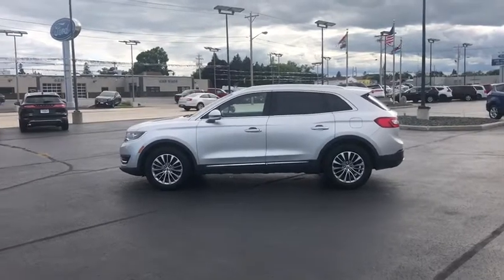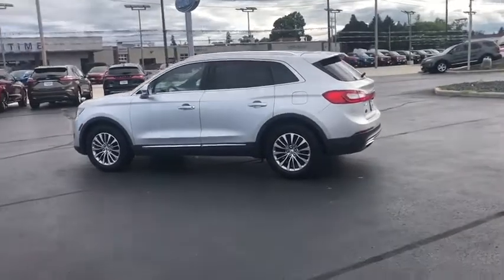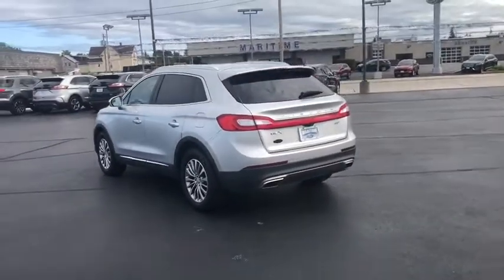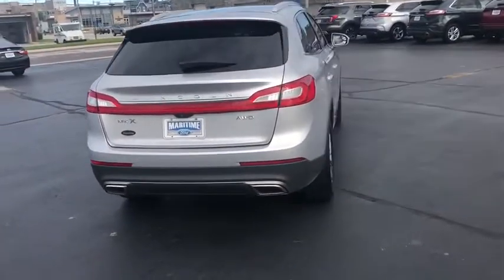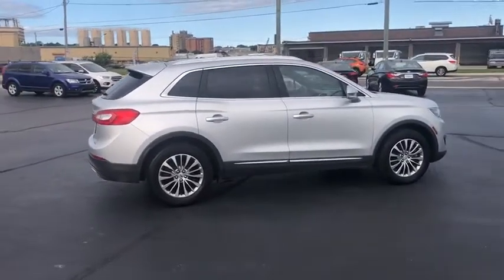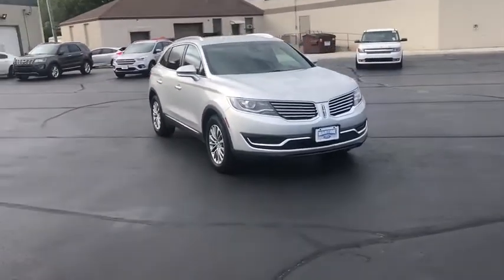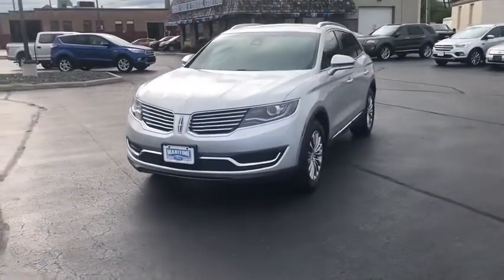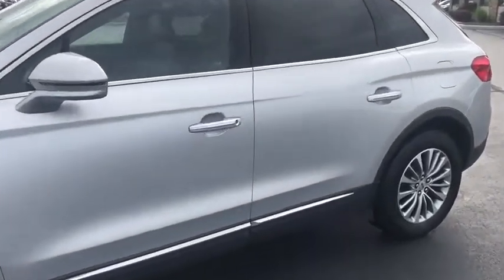2016 Lincoln MKX Manitowoc, Green Bay, Sheboygan, Two Rivers, Plymouth A260A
Ingot Silver Metallic Used 2016 Lincoln MKX available in Manitowoc, Wisconsin at Maritime Ford. Servicing the Green Bay, Sheboygan, Two Rivers, Plymouth, WI area.

Maritime Ford
1305 Franklin St

Ingot silver metallic exterior with an Ebony premium leather trim interior. Remaining factory warranty. This one owner local trade 2016 Lincoln MKX AWD with Climate package is very nicely equipped with hands free liftgate heated power mirrors with memory and security approach lamps leather heated front seats with drivers memory leather heated rear seats rain sensing wipers engine block heater rear spoiler premium leather wrapped tilt telescoping heated steering wheel with audio climate and media control SYNC 3 reverse sensing system intelligent access with push button start remote start tire pressure monitor system securicode keyless entry and more. Come in today and go for a test drive.